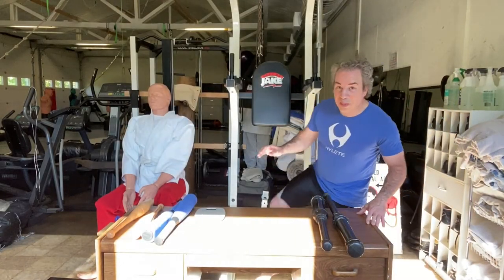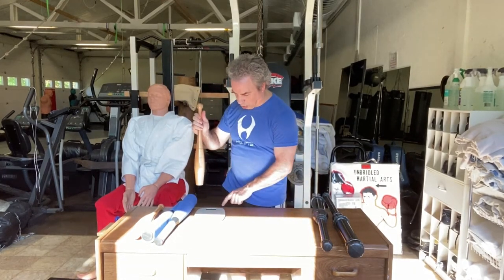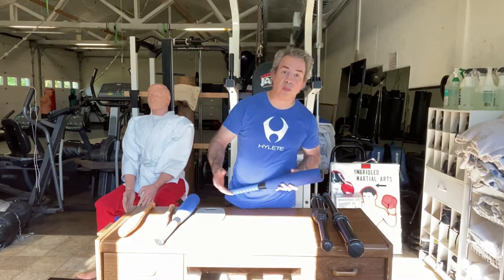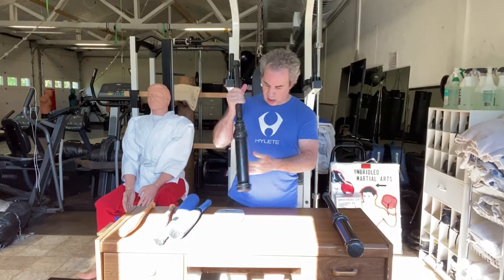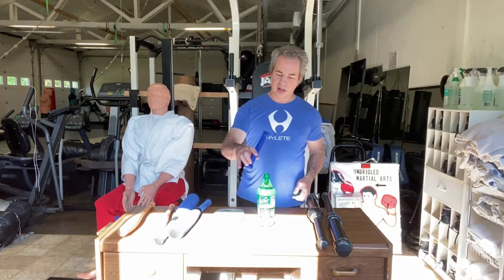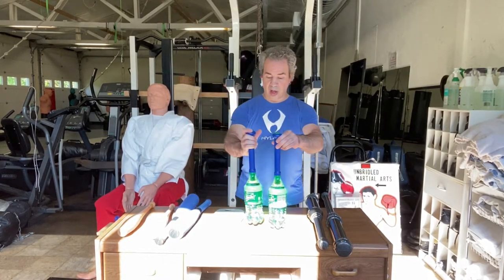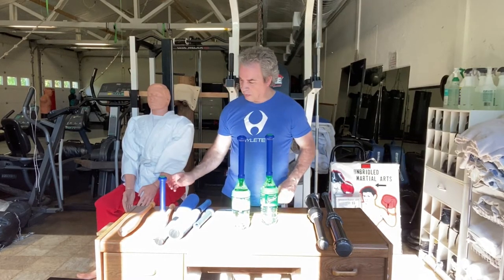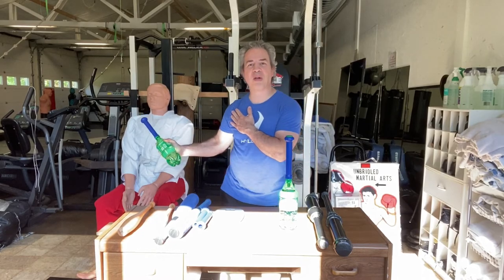adjustable Indian club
The Pahlavandle™ adjustable Indian Club is Heroic Sport's own invention, designed and created in Denmark. Order directly from their website or from Amazon.